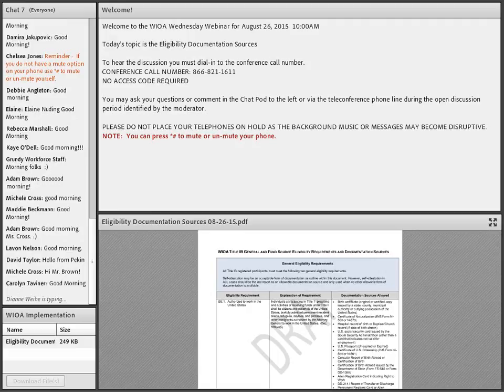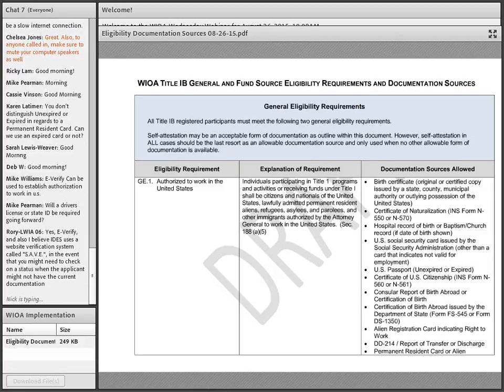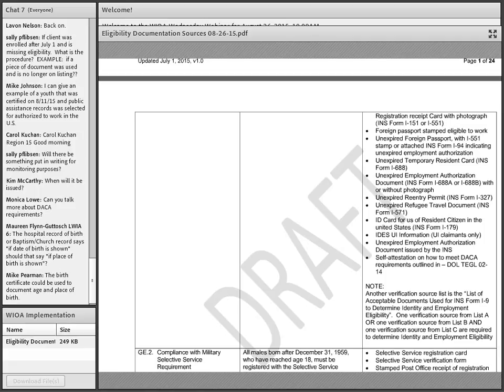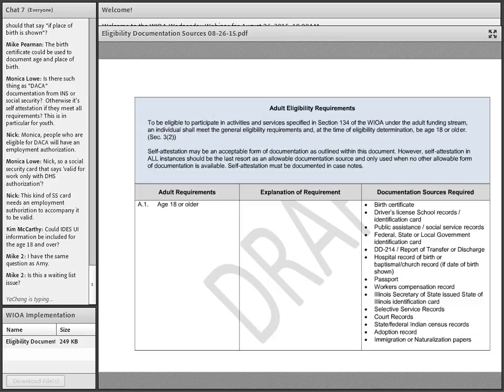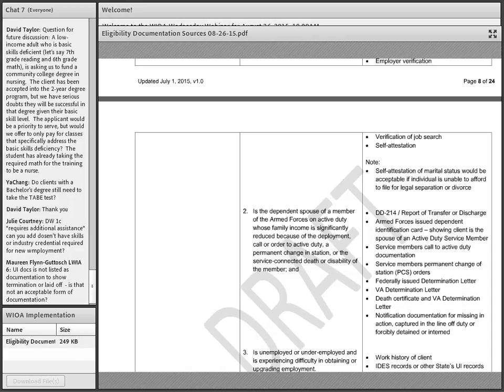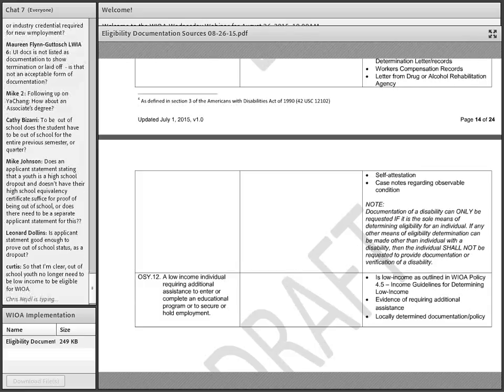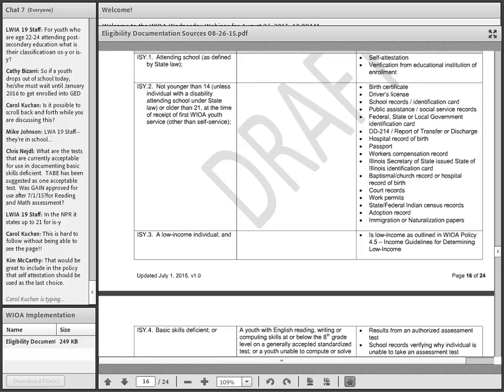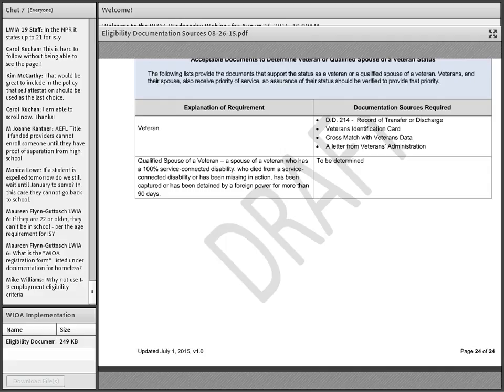Supporting Documentation Requirements for Participant Eligibility - August 26, 2015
DCEO Provides a WIOA Implementation Webinar.